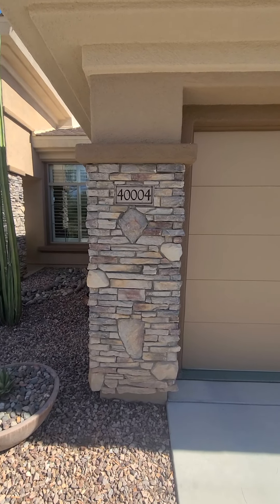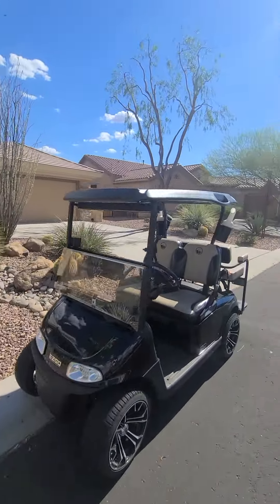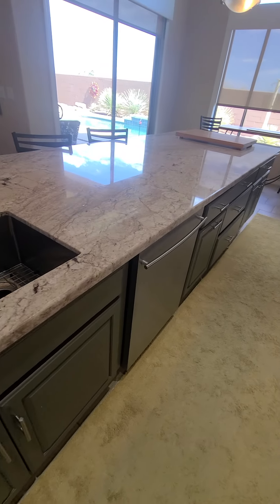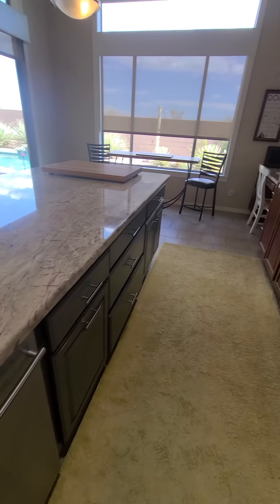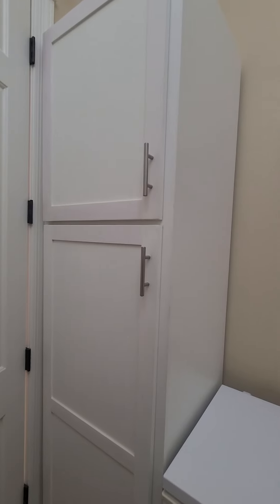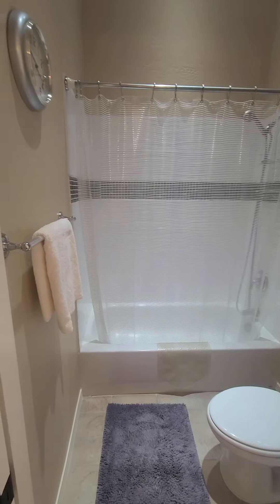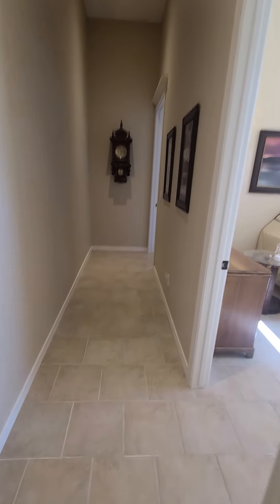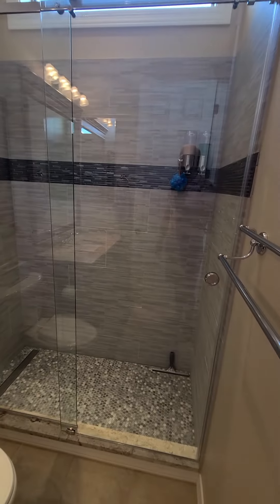40004 N Lytham Way